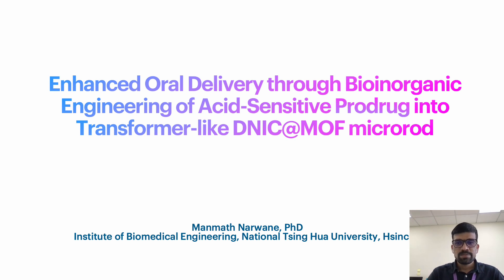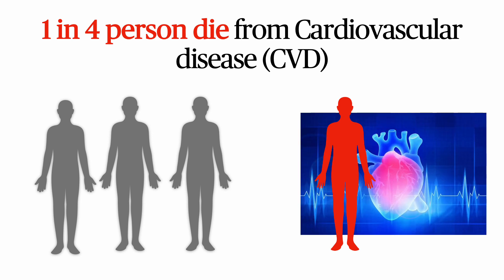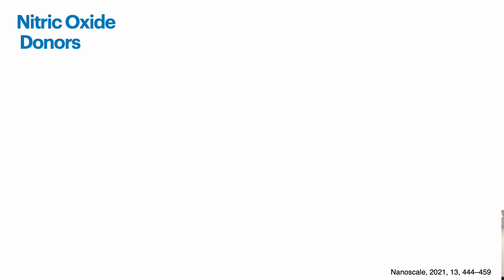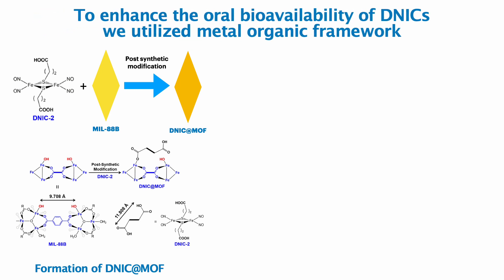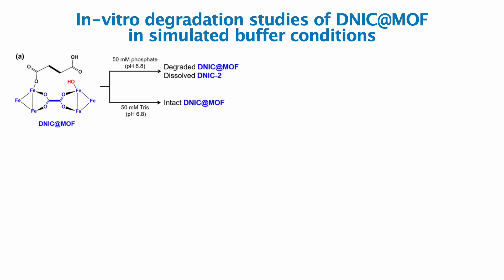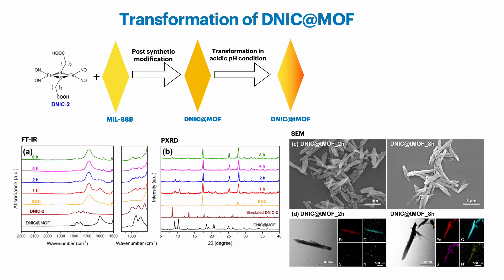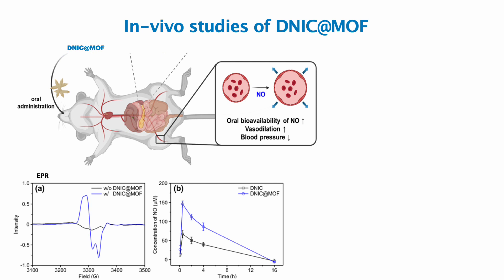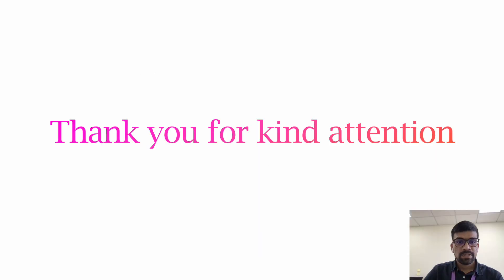2022 台灣盃默克年輕科學人獎 口頭發表決選影片 化學組 - Manmath Narwane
Merck Young Scientist Award －Taiwan 2022 Oral Prensentation Video Chemistry
藥物化學_National Tsing Hua University (國立清華大學)_Biomedical Engineering_Manmath Narwane

Enhanced Oral NO Delivery through Bioinorganic Engineering of Acid-sensitive Prodrug into a Transformer-like DNIC@MOF Microrod